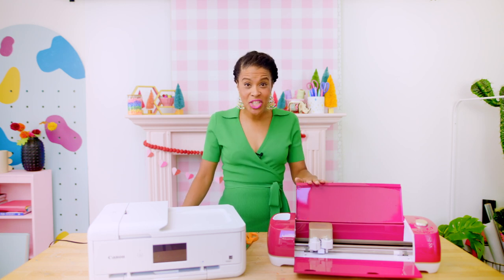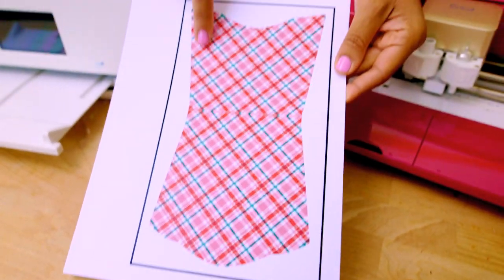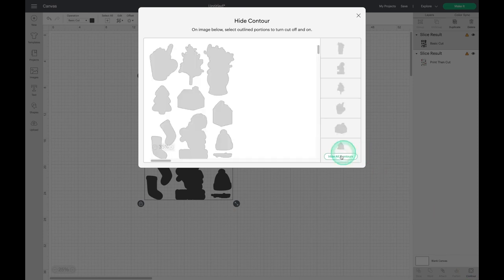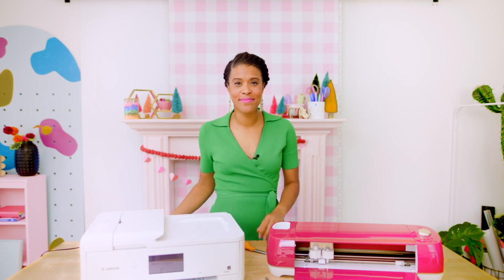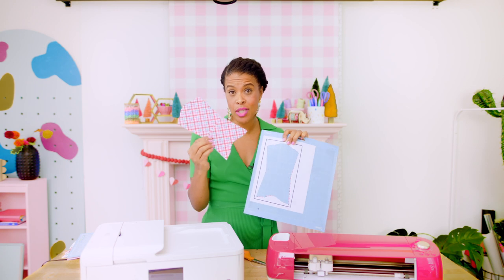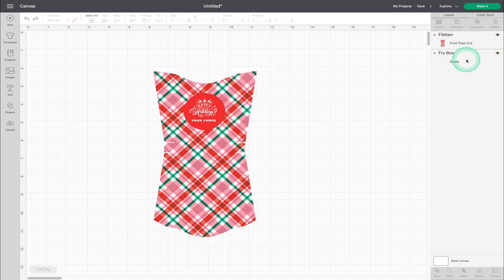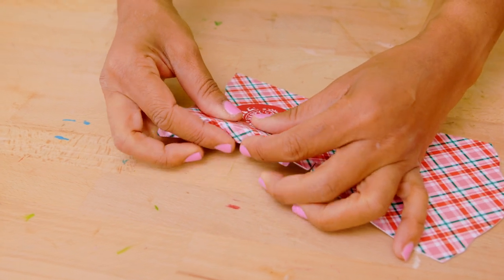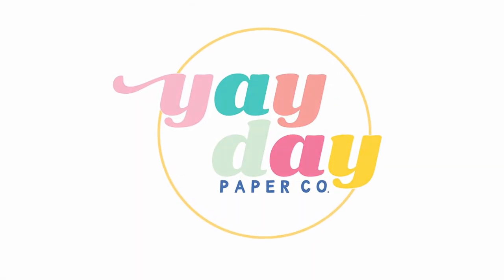What is Cricut Print and Cut?! | EASY Cricut Print and Cut Hacks!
🌈🌈If you have a Cricut machine you may be curious about What is the Cricut Print and Cut feature. In this video, I'm breaking down the Cricut Print and Cut feature and how Cricut Print and Cut works. You'll learn how to transform your printables with your Cricut machine into beautiful handmade paper crafting projects like DIY gift boxes, printable gift tags and more.

🌈 PRODUCTS USED:
YayDay Paper Co. Hygge Holiday Printables

• Print Your own Post It Notes! : I

🌈Got Questions? Want to see a specific project? Want to work with us?